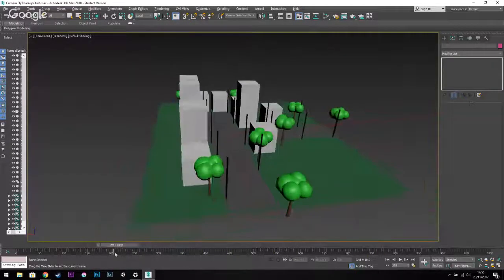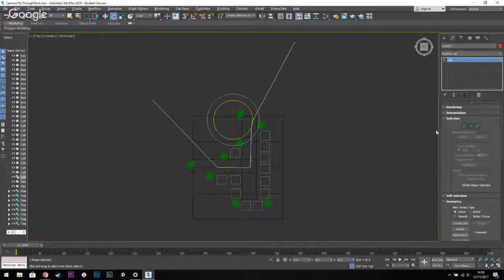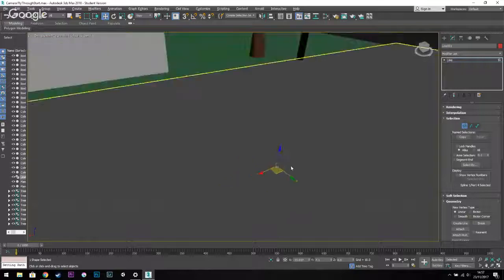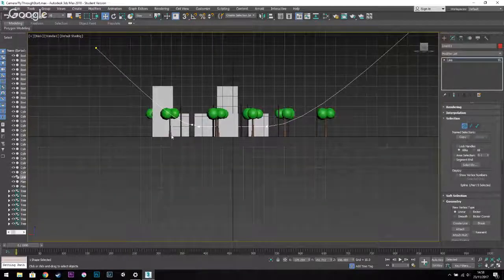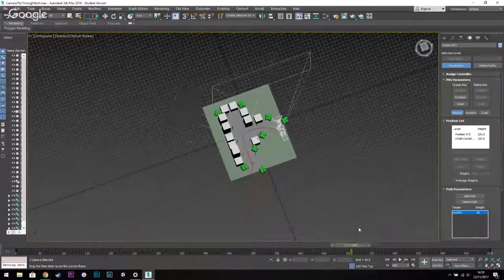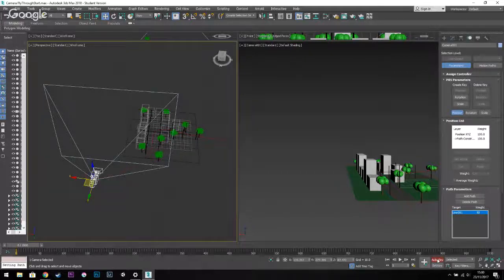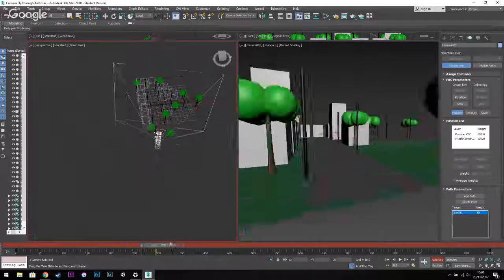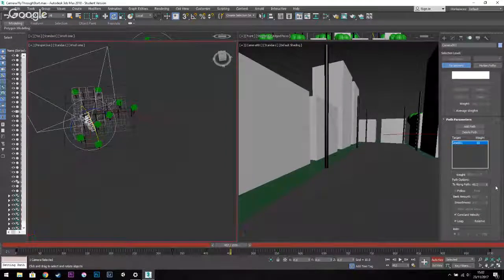Camera Fly-through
3ds Max simple camera fly-through tutorial